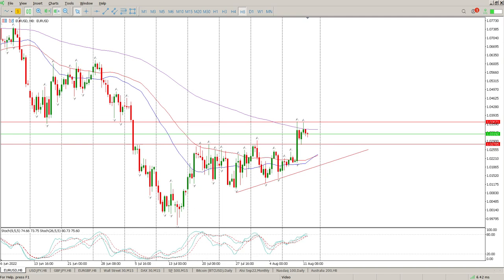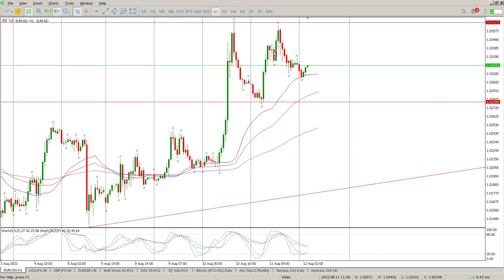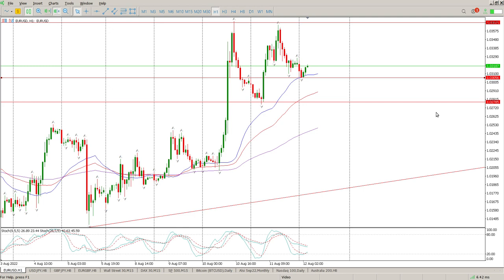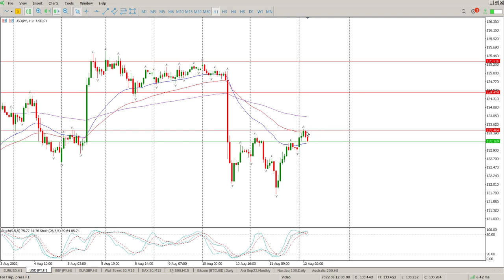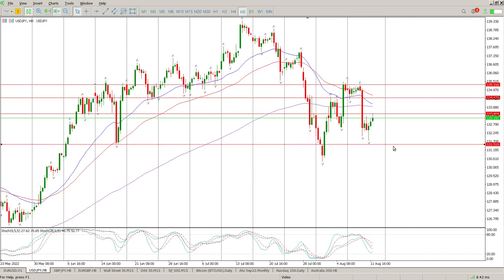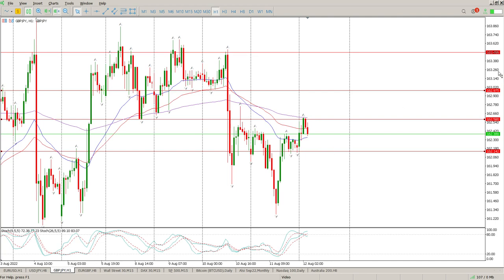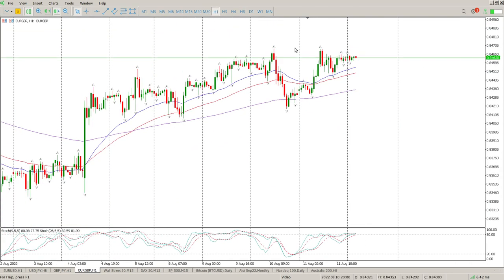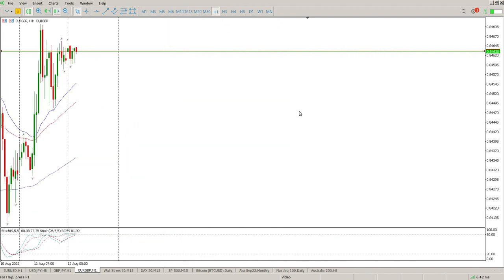EUR/USD Forex Today 12 August 2022 Day Trade Setups and Daily Technical Analysis. Learn to trade